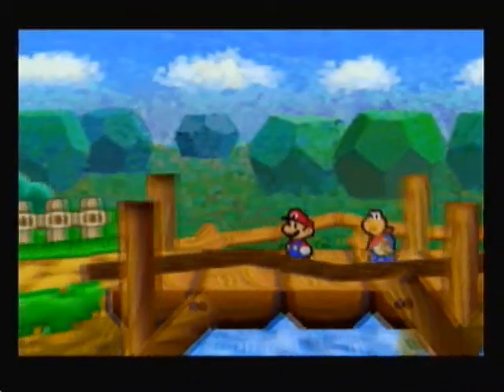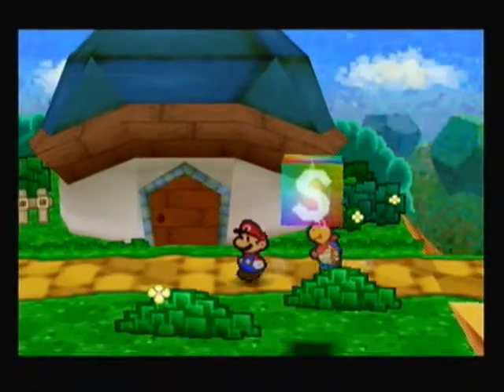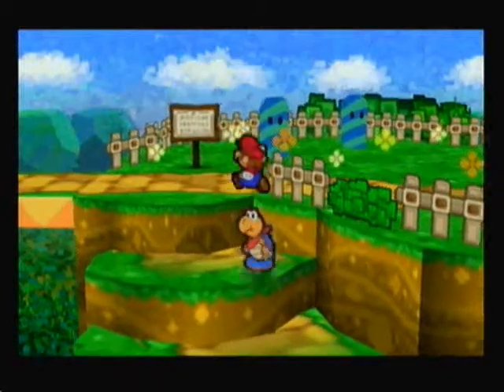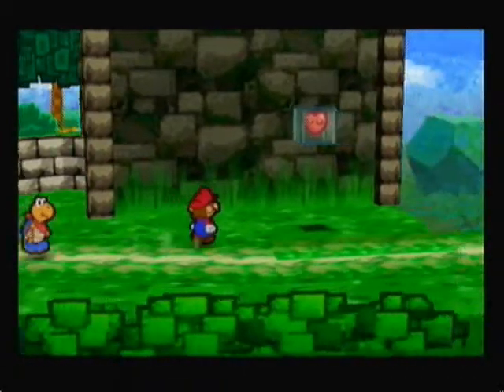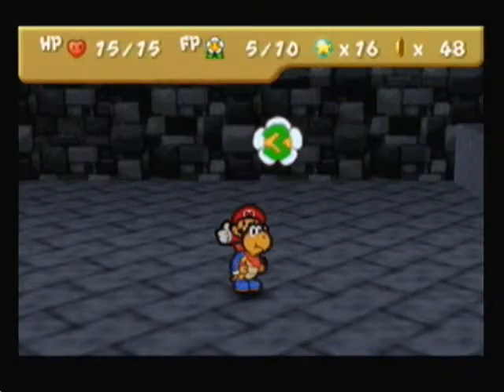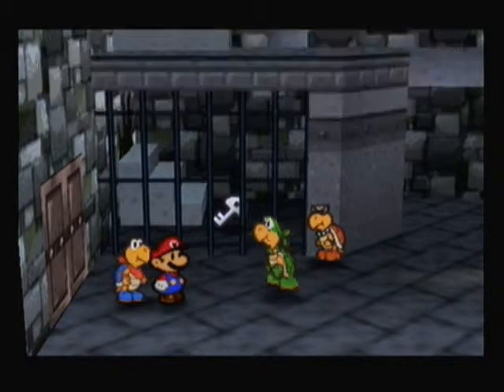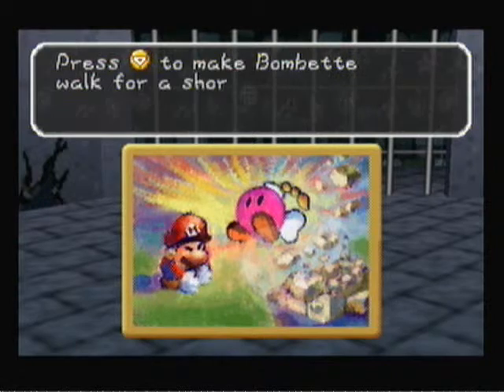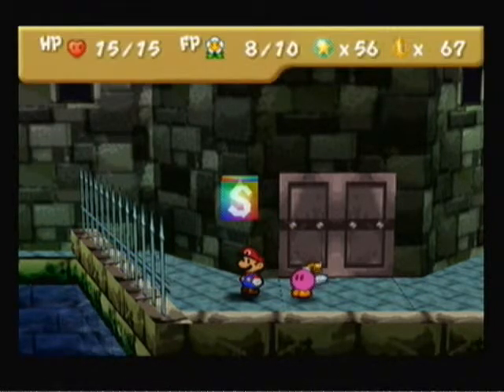Let's Play Paper Mario Part 7: We attack the fortress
we make it to the koopa fortress and the koopas set traps for us to slow us down. We meet bombette and she joins our party.